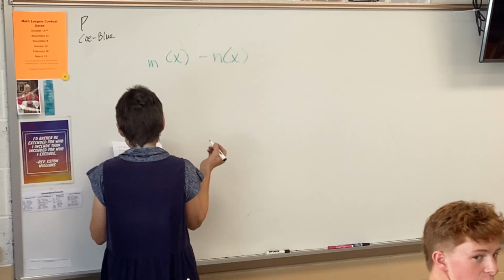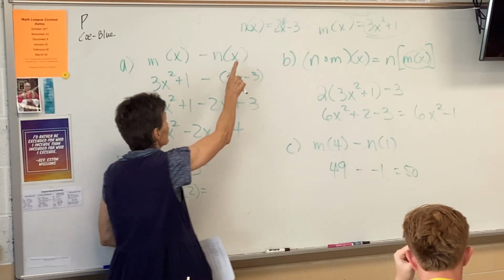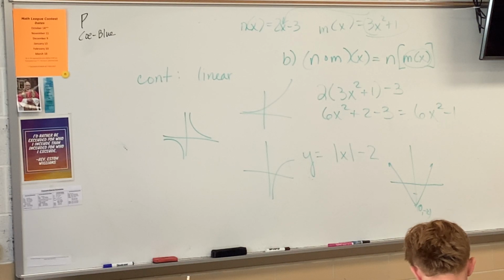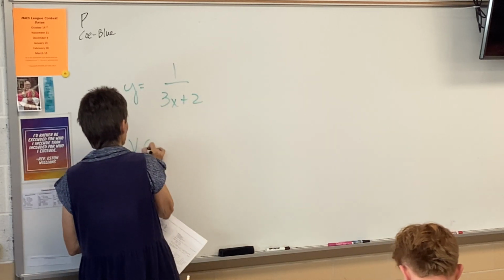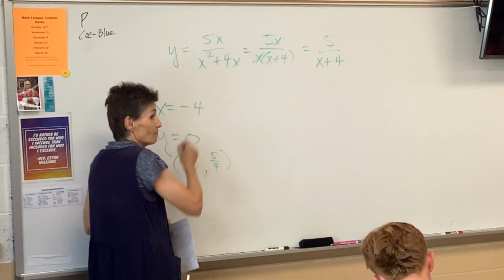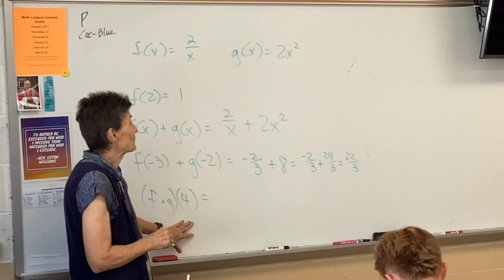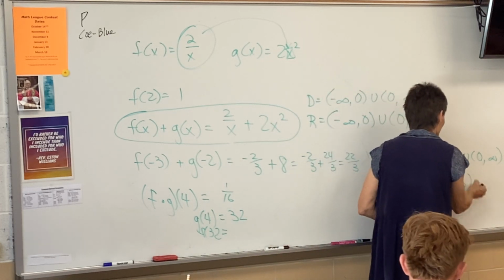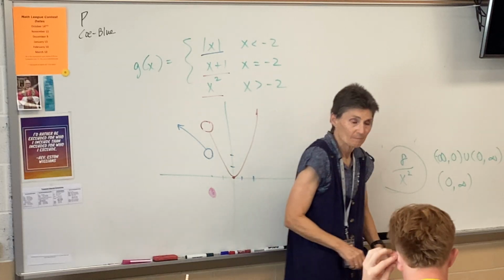Precal A Test Review 1.1-1.4 #10-13; Assorted other review